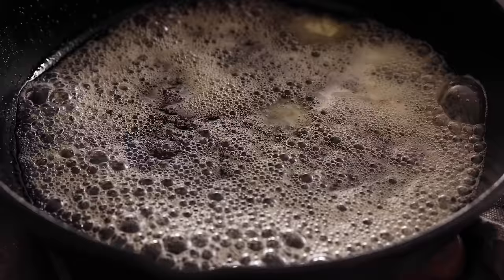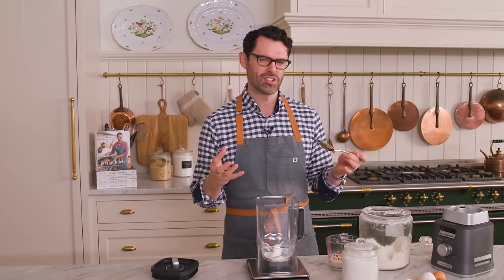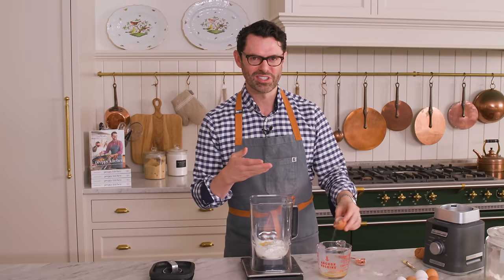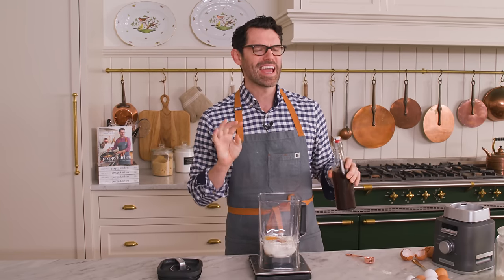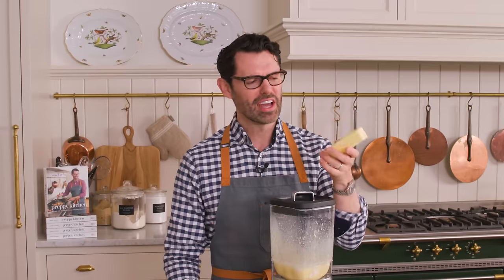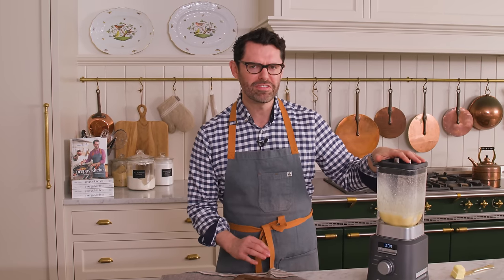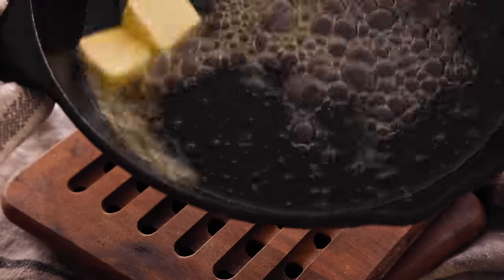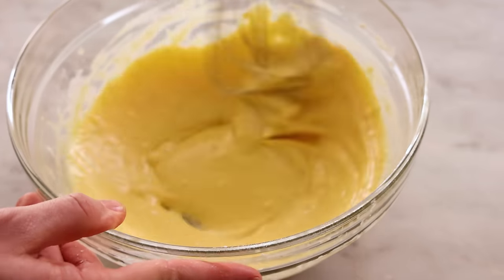Amazing Dutch Baby Pancake Recipe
Big, puffy, and perfect for sharing, a Dutch Baby, also known as a German pancake, is a simple but indulgent breakfast. You only need a handful of kitchen staples to make this pancake recipe, and it puffs up beautifully with a custard-like center. Top it with some berries and powdered sugar, and you’ve got a sweet treat that everyone will love.